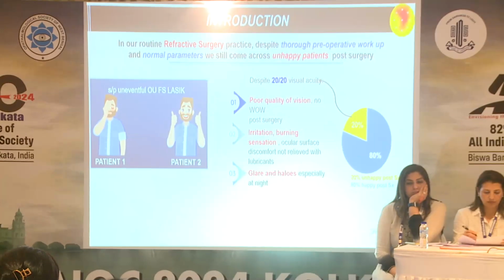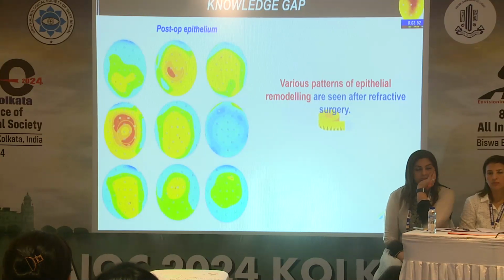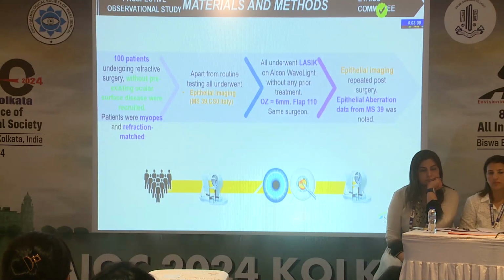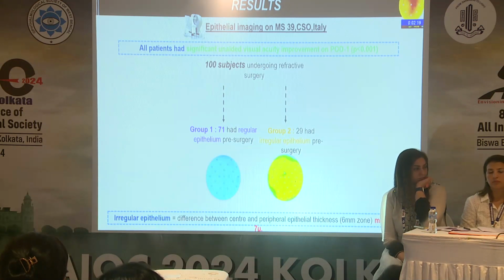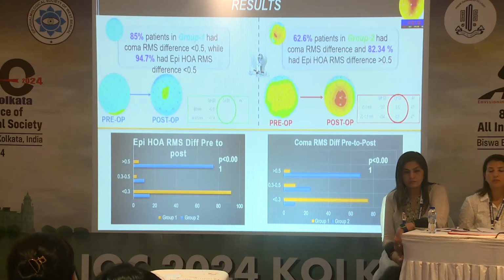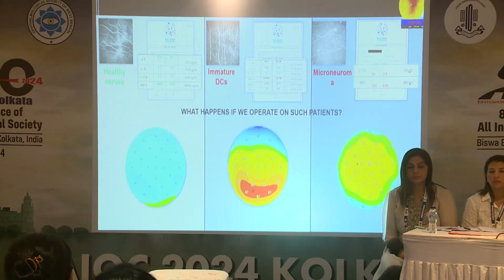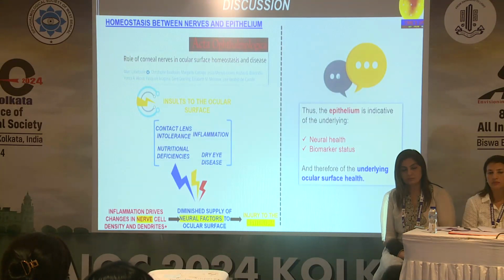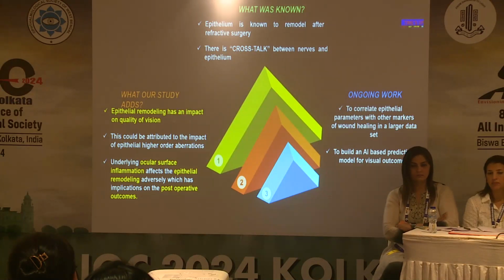AIOC2024 Free Paper Refractive Surgery II FP1611 Can epithelial mapping be a surrogate marke